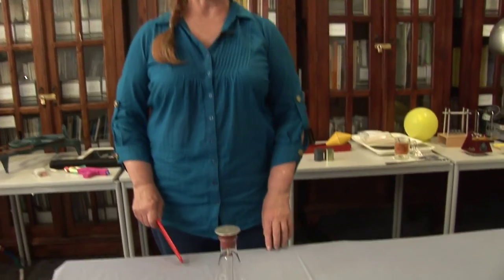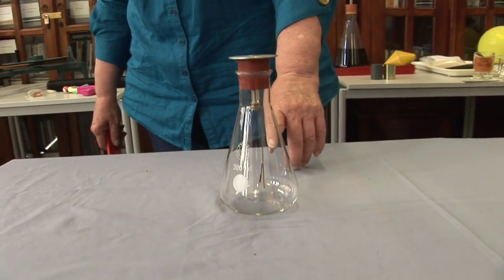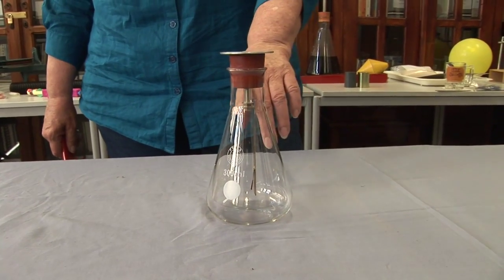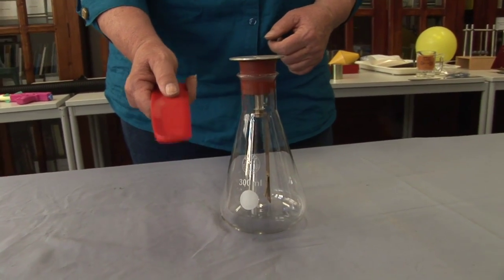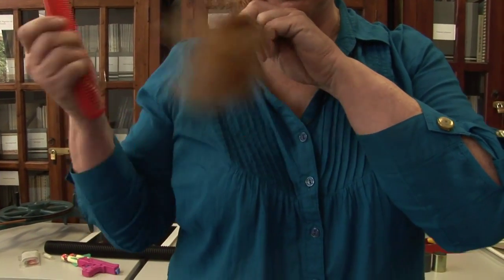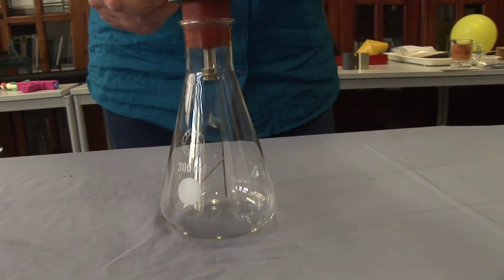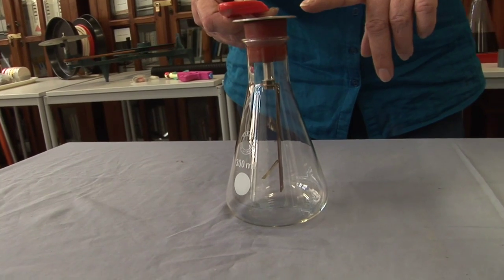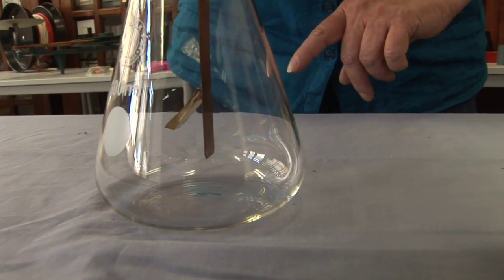Charging By Induction - Dr. C's First Year Physics Demos